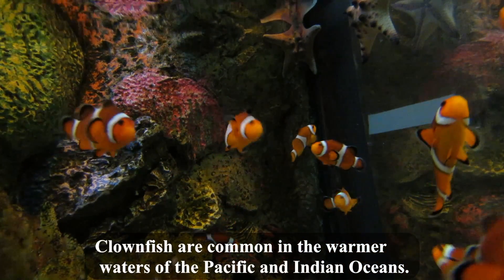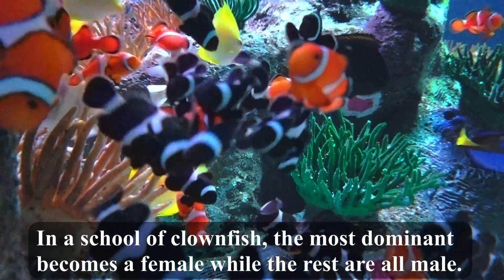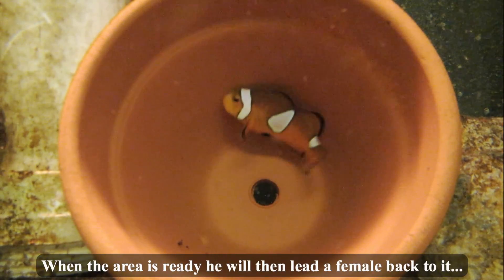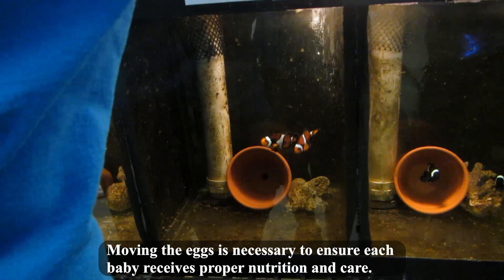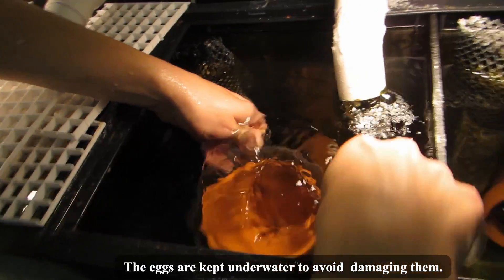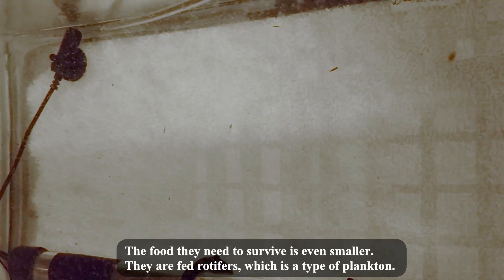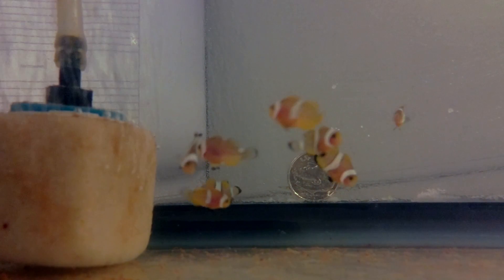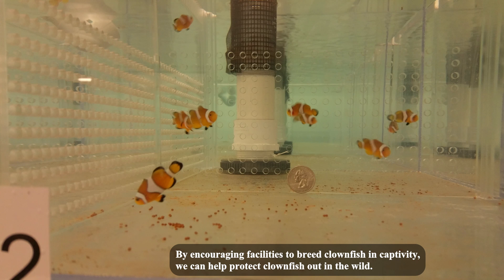JTE Studios presents: Clownfish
Clownfish are one of the most recognized fish species in the world. In my video, you will learn about some of the different variations of clownfish as well as a summary of their lifecycle.